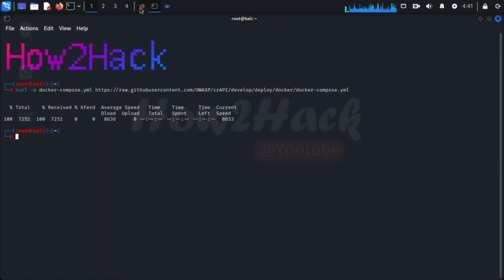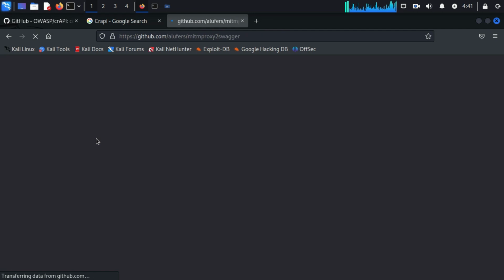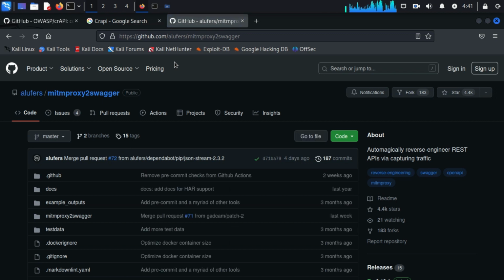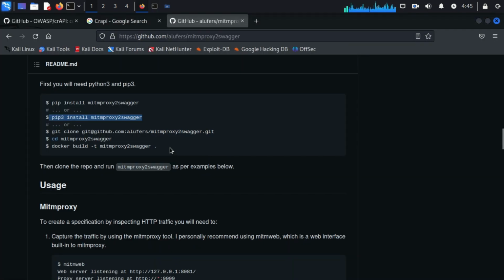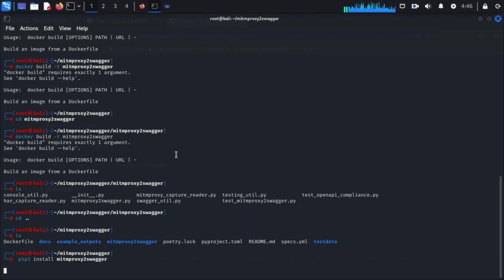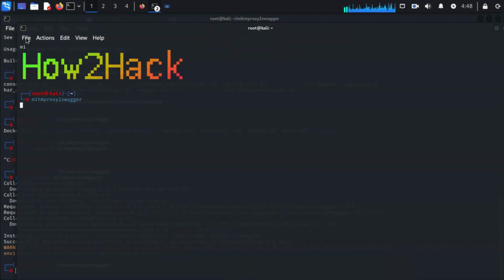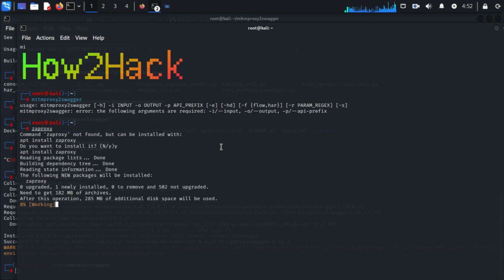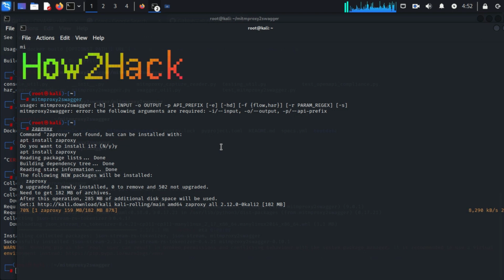Mitmproxy2swagger Installation in Kali linux | Fix error Installing Zapproxy API Pentesting Tutorial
API PENTESTING
API penetrating
API penetration testing
Cyber security tutorial
Pentesting tutorial
Installing MITMPROXY2 SWAGGER in Kali Linux
Zapproxy in Kali
setup lap for Penetration testing
API PENTESTING LAB SETUP